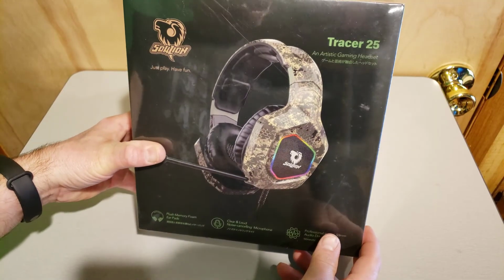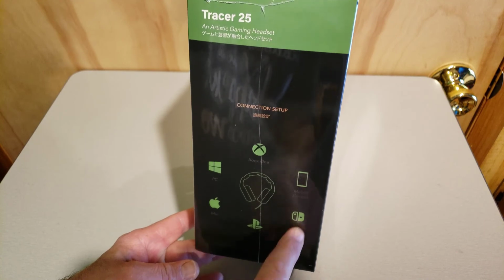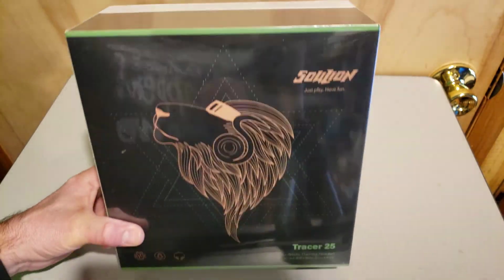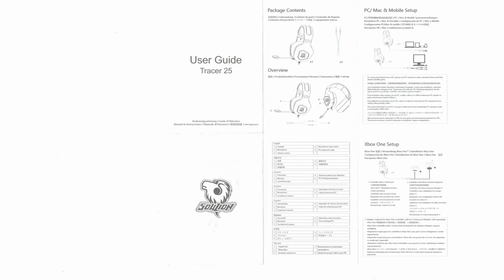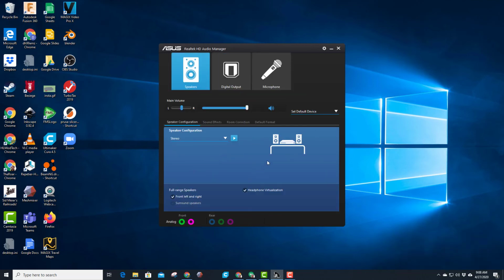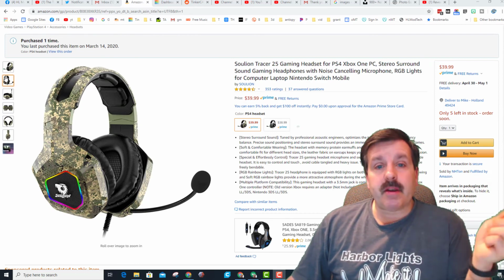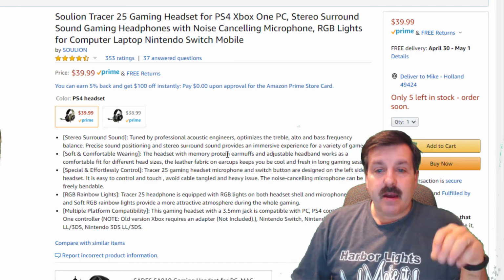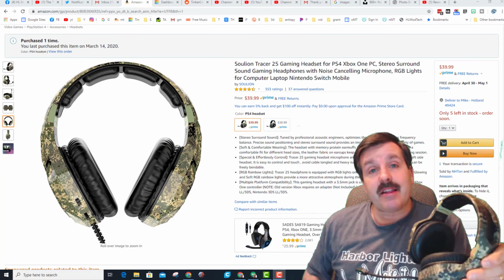Tested! Soulion Tracer 25 Gaming Headset! Sweet Sound and so Comfy!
Note: The pop filter was in the box... I just overlooked it.